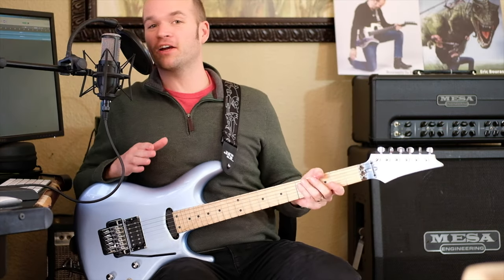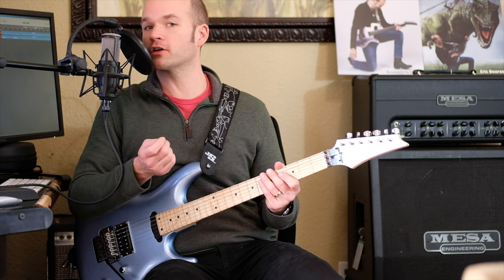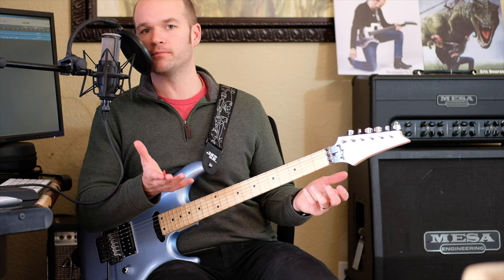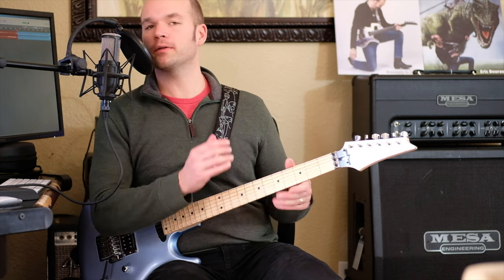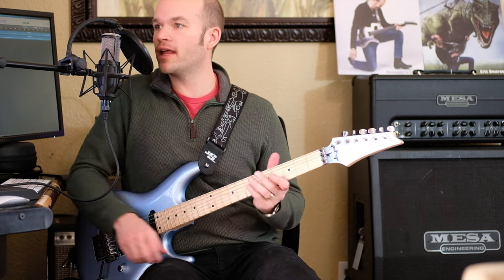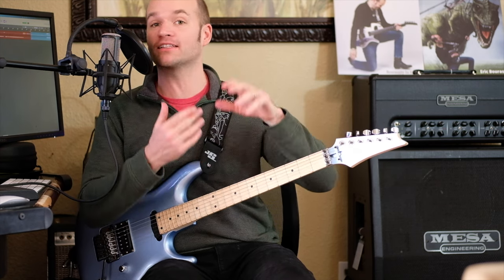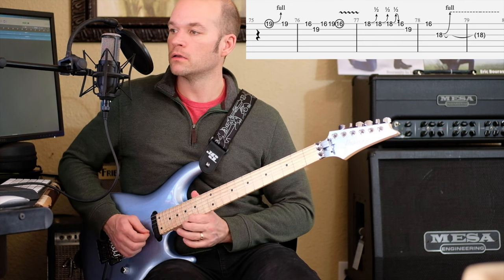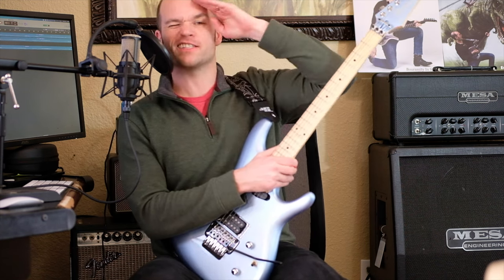"Faceless" Joe Satriani Guitar Lesson